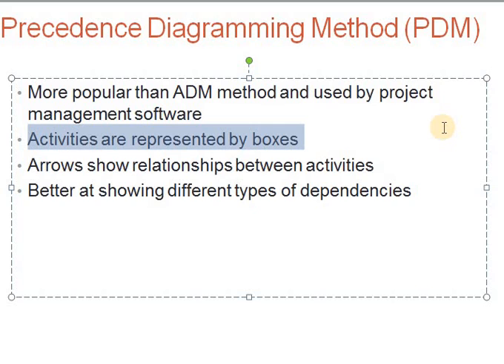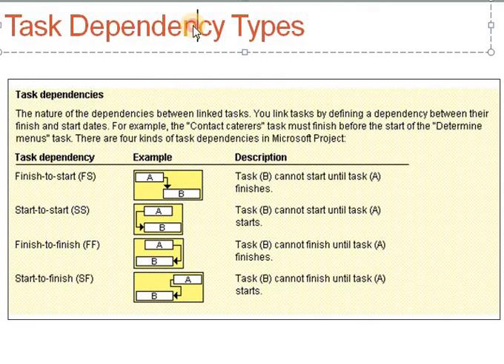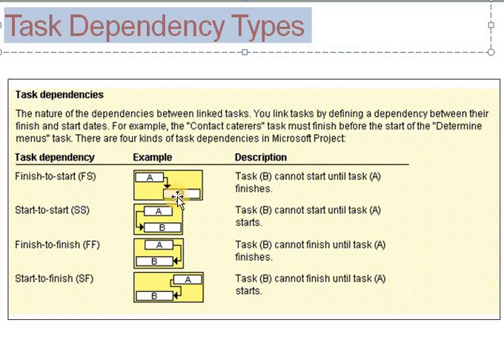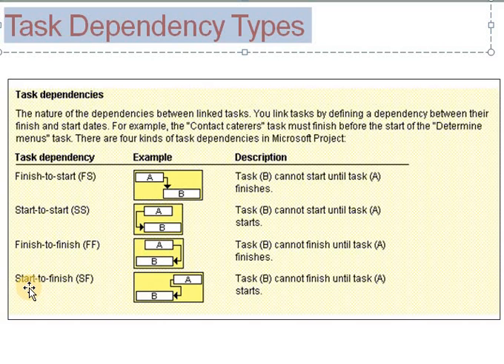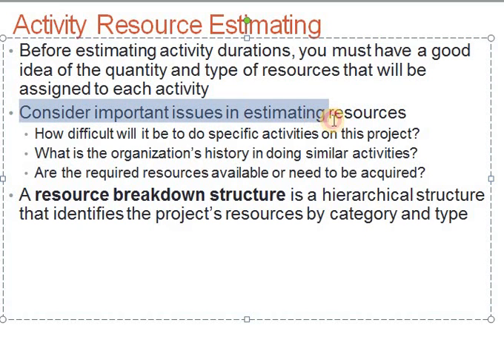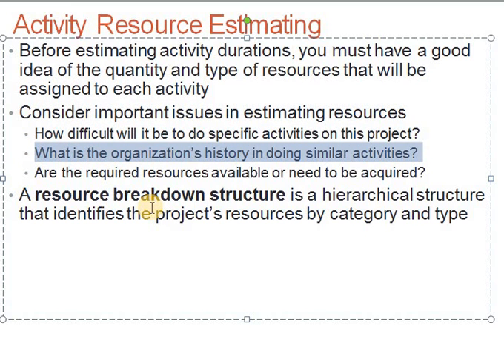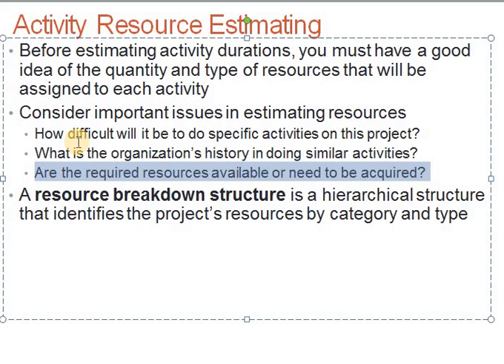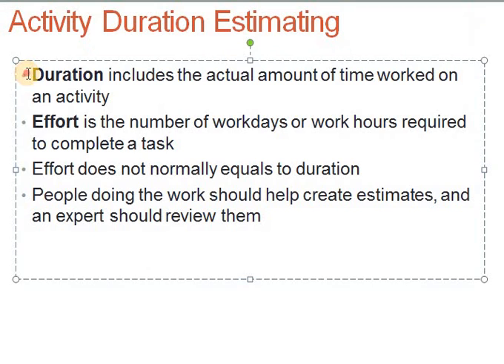SPM Wk 6 Video 4